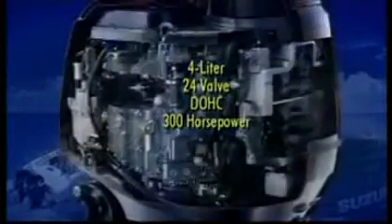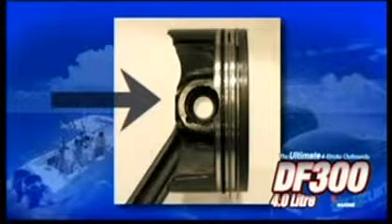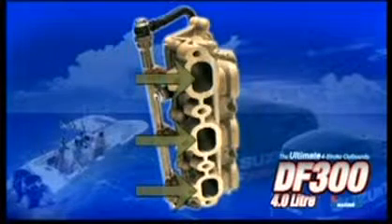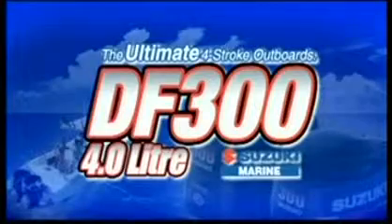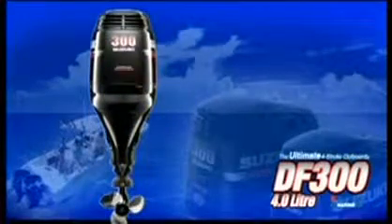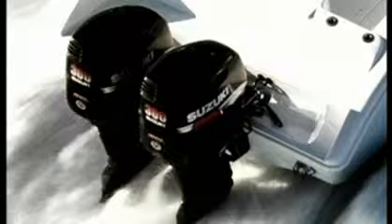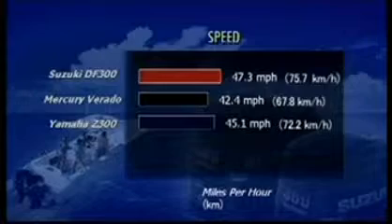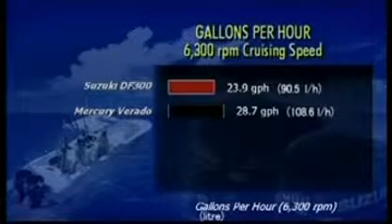2010 in New Smyrna Beach, FL